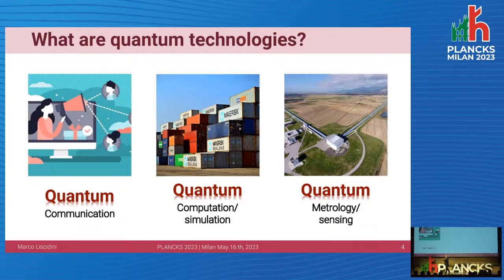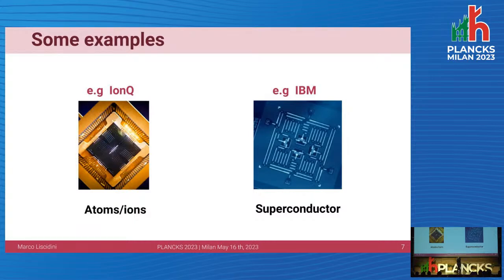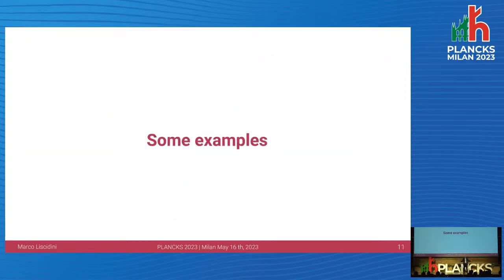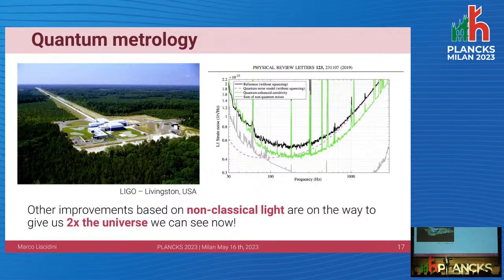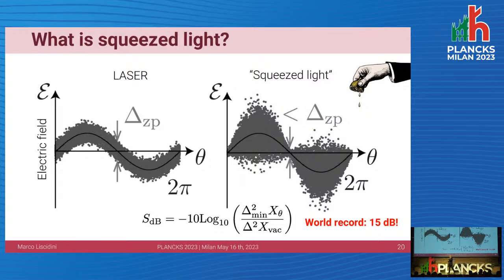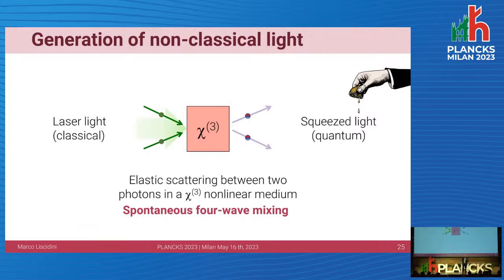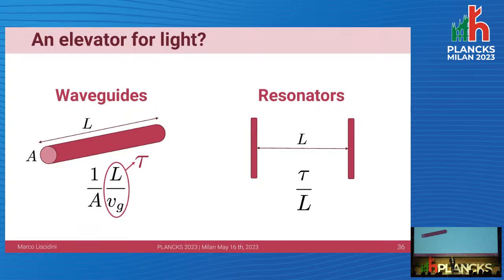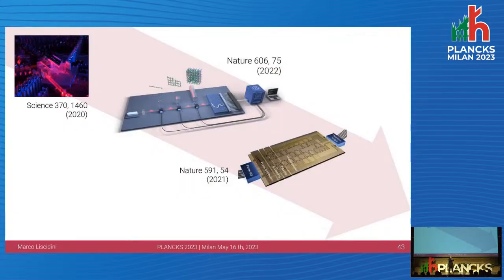PLANCKS 2023 - Milan. Guest Lectures: prof. M. Liscidini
PLANCKS' last guest lecture will be held by Professor Marco Liscidini.

Marco Liscidini is currently Associate Professor in Photonics at the Department of Physics of the University of Pavia and serves as technical advisor to Xanadu Quantum Technologies Inc, Toronto, Canada. He is member of the advisory council of the National Quantum Science and Technology Institute. His research activity is focused on the theoretical study and modelling of the light-matter interaction in micro- and nanostructures. He works in several areas of photonics, including quantum and classical nonlinear optics, plasmon and QW-exciton polaritons, optical sensing, and photovoltaic effects (see also He is Fellow of Optica (former Optical American Society).

A big thanks to the SdR editorial staff for the contribution.